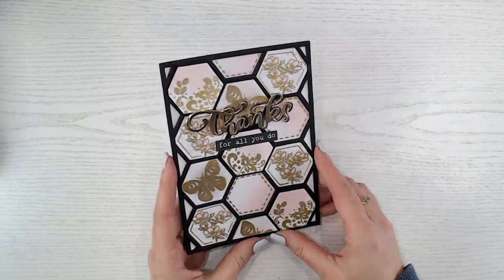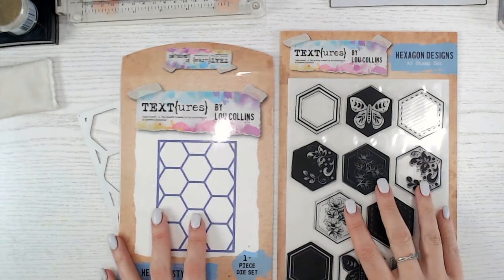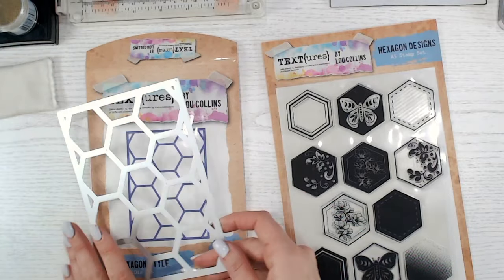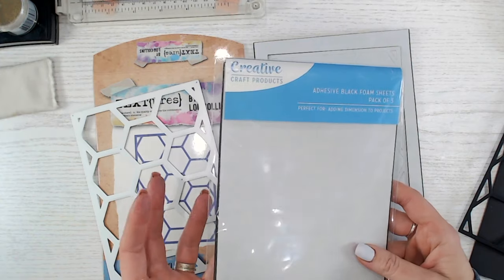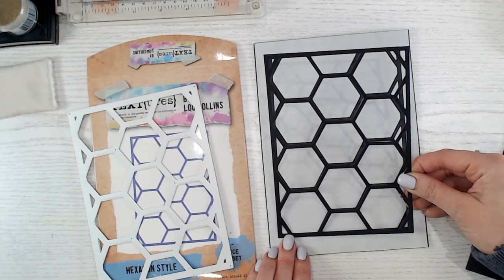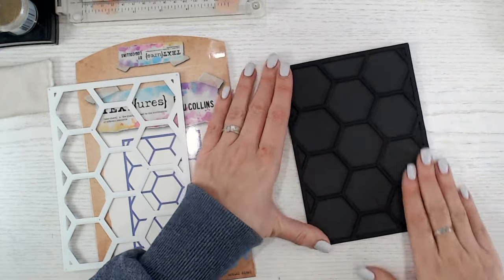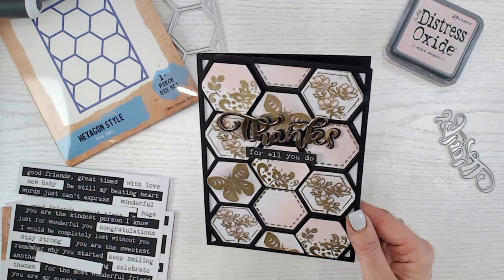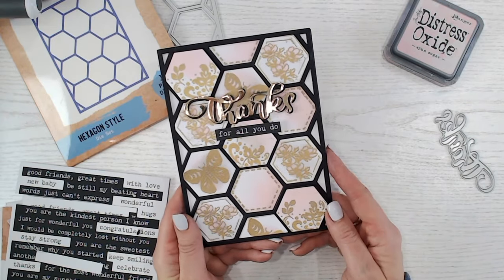NEW Die-Cutting Technique 💡 Card Making Tutorial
In this tutorial I show you how to create amazing dimension on your cards by creating a stepping stone effect.